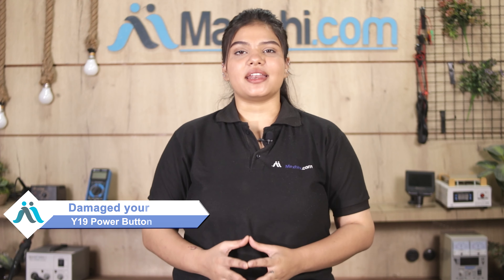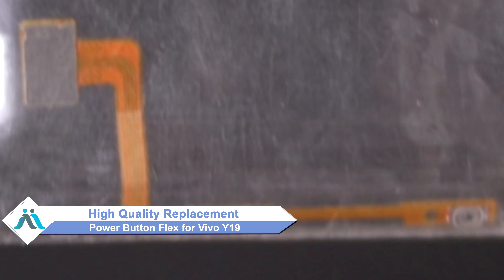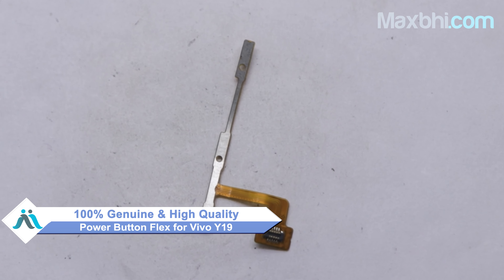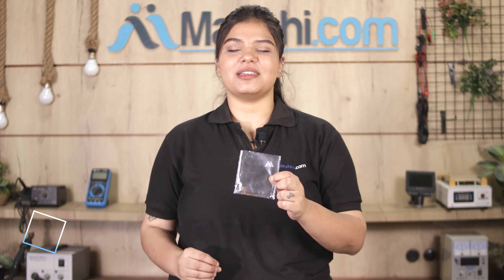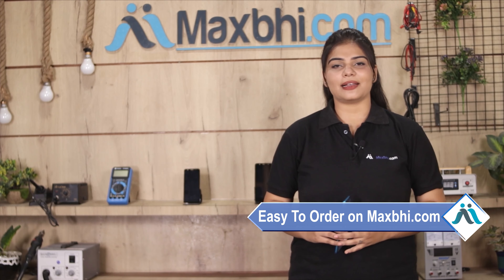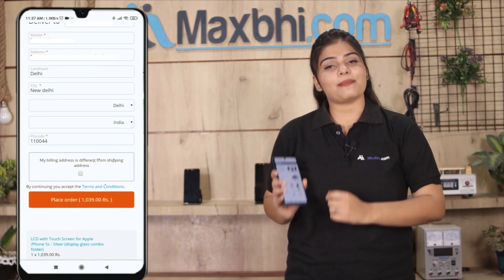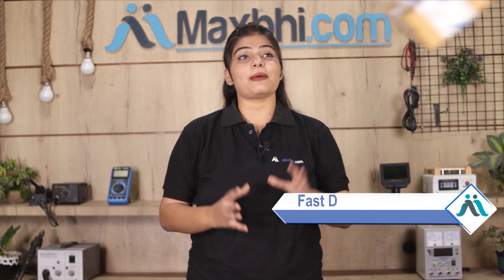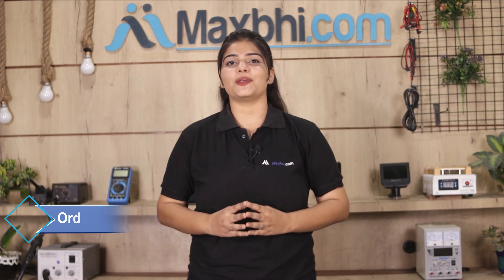Buy Vivo Y19 Power Button Flex, Free Delivery High Quality Best Price Maxbhi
Damaged Power Button Flex in your Vivo Y19? The replacement Power Button Flex for Vivo Y19 comes with replacement warranty and the shipping is done in secured packing to make sure you get the product in perfect shape.